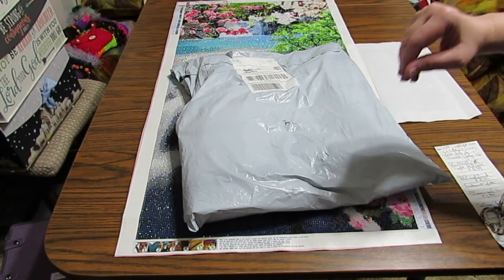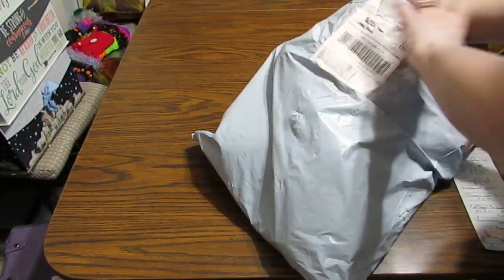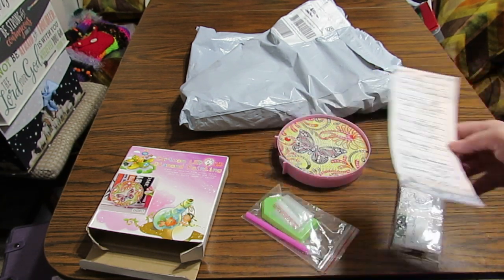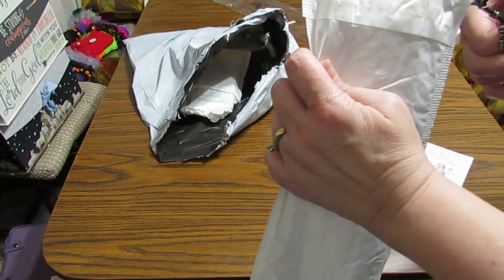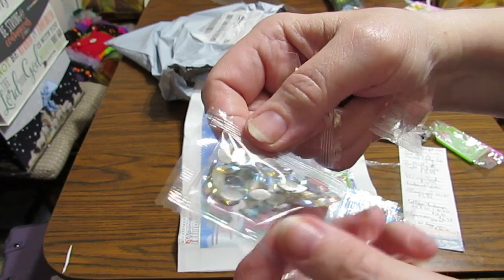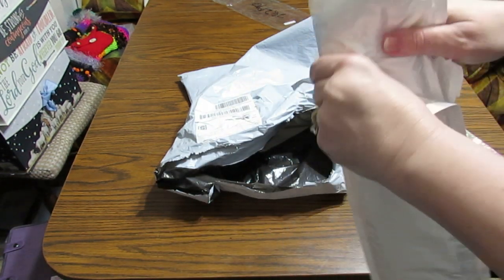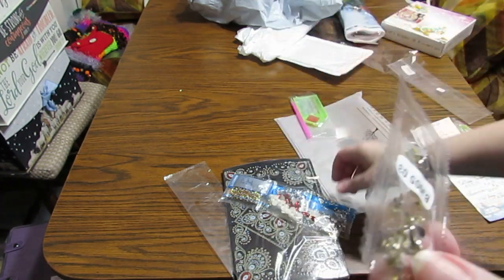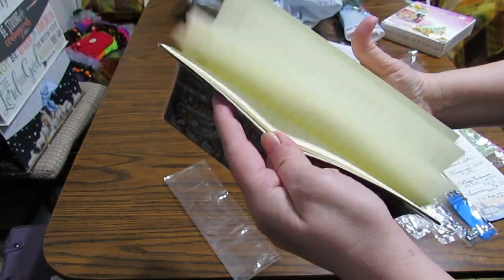💎💎Amazing diamond painting finds from Cesdeals 💎💎